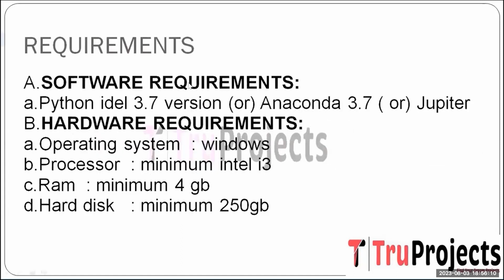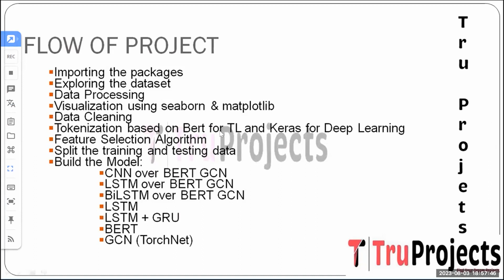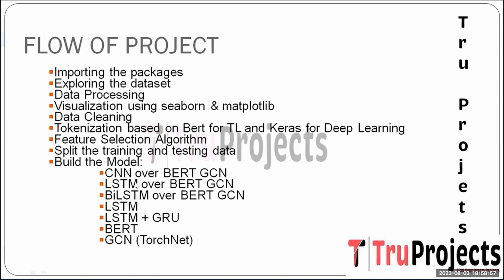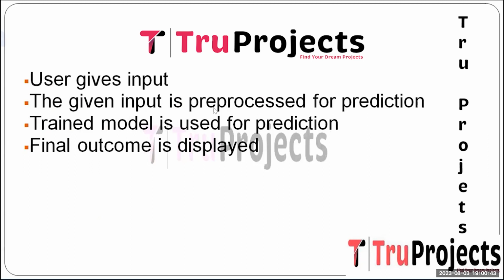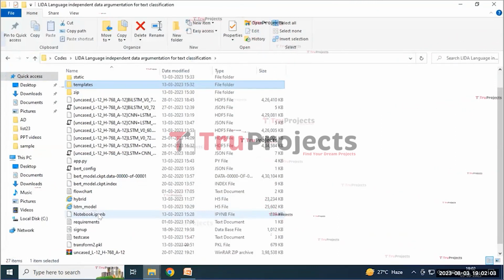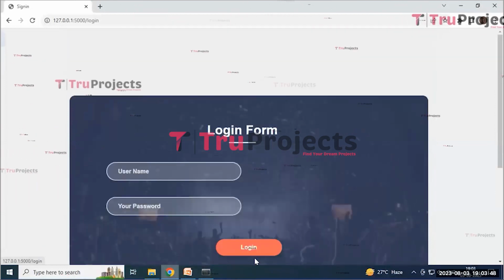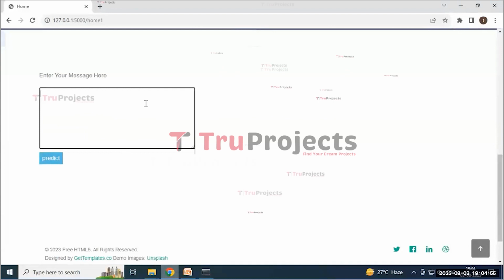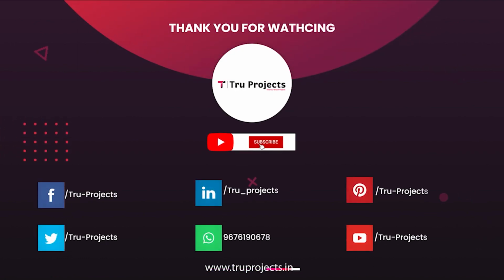LiDA Language Independent Data Augmentation for Text Classification final year projects